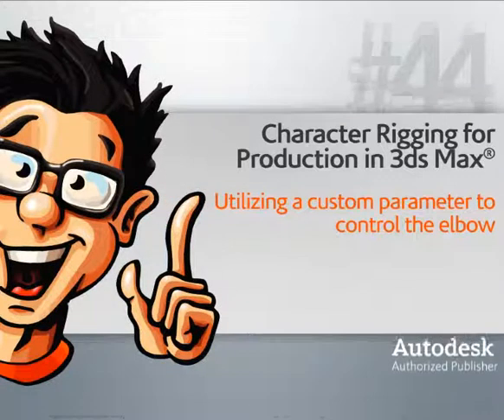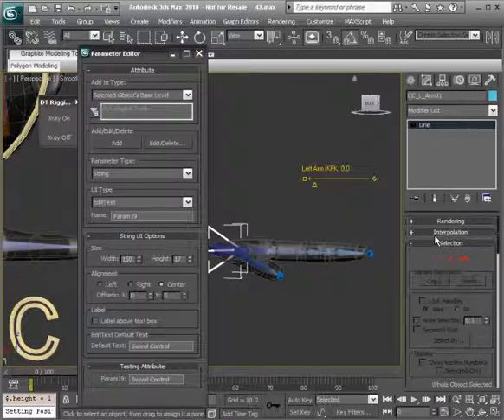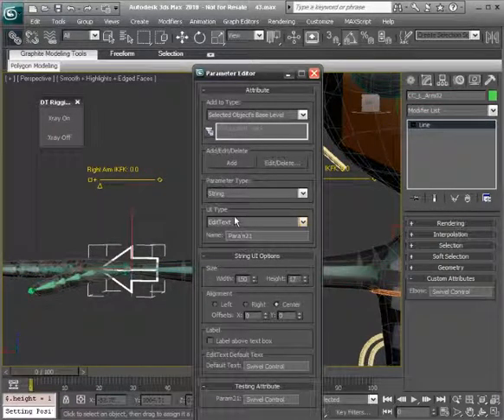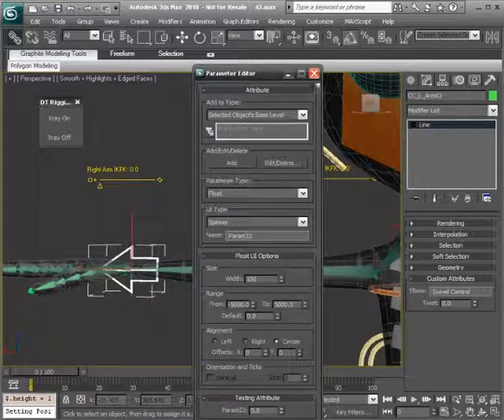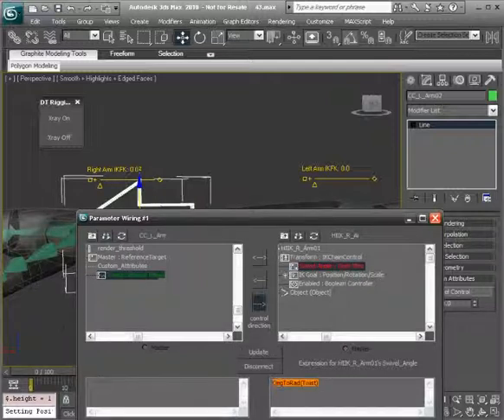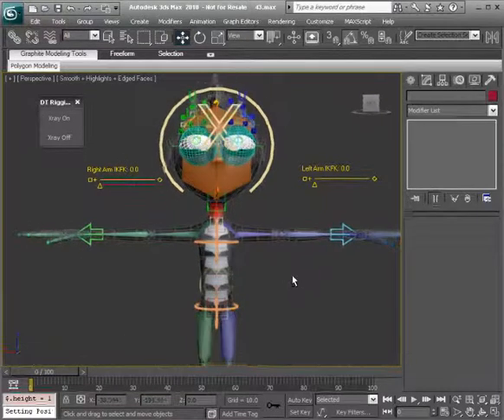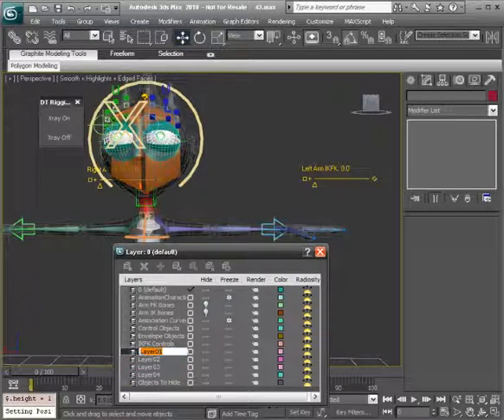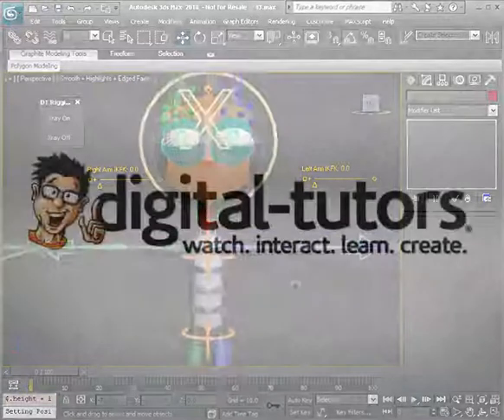044 Utilizing a custom parameter to control the elbow Параметры для управления локтем